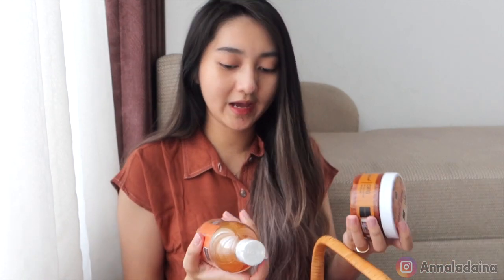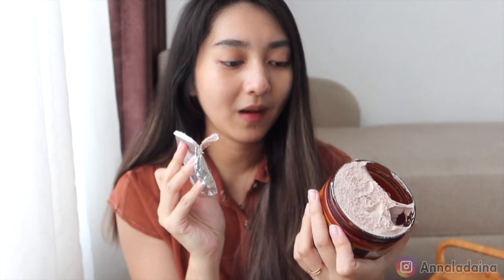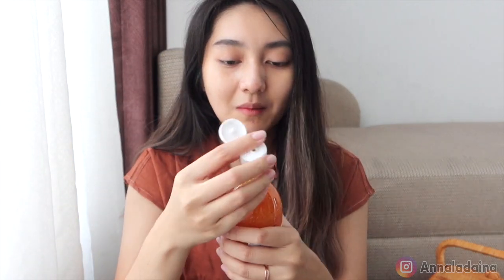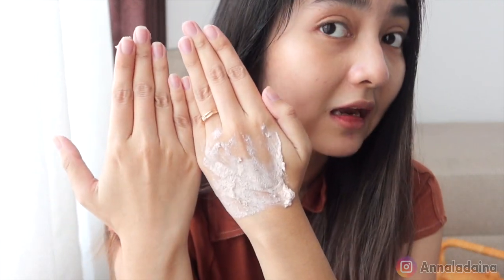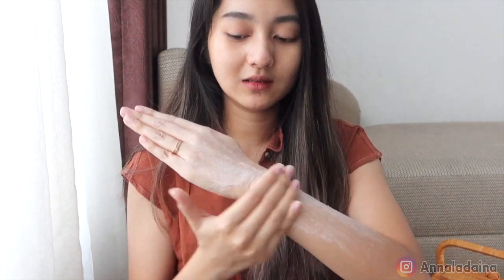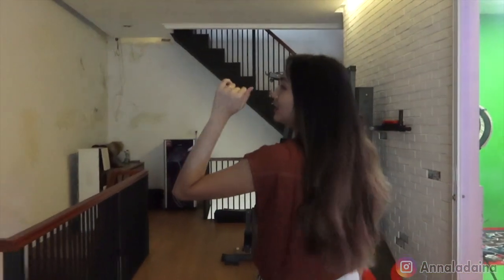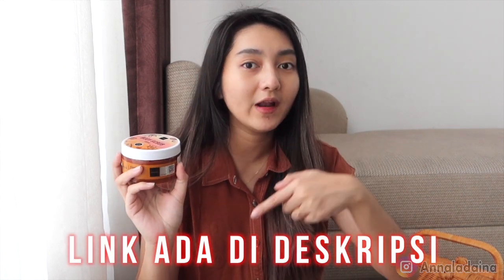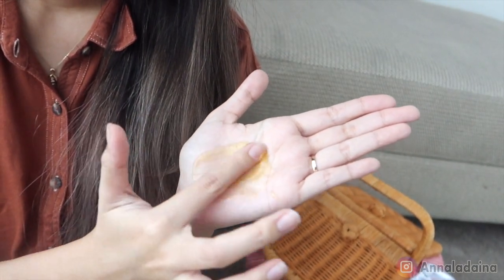JADI MAU NGOPI PAKE PRODUK SCARLETT WHITENING BARU INI !!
Wanginya enak banget berasa coffe beneran deh 😍
Line : @scarlett_whitening
Shopee: Scarlett_Whitening